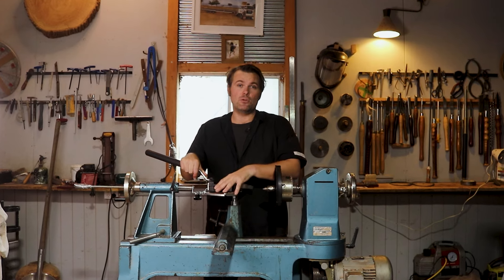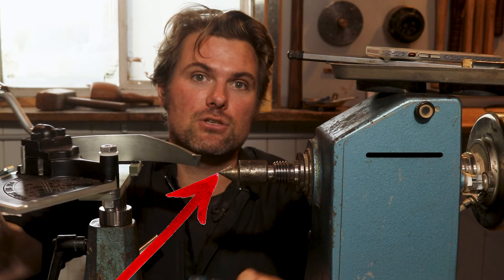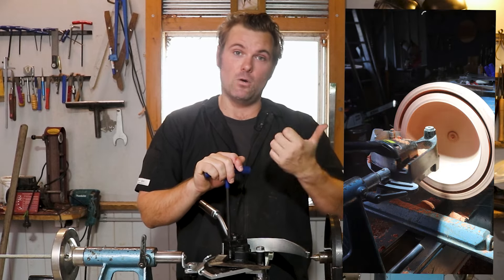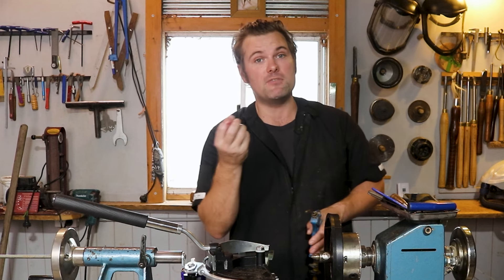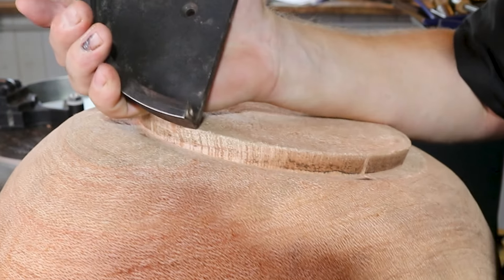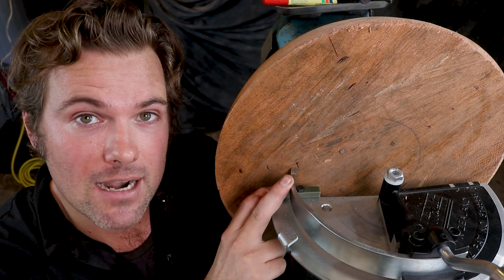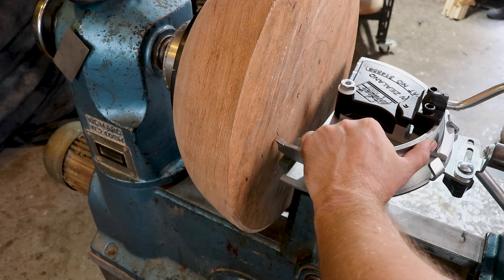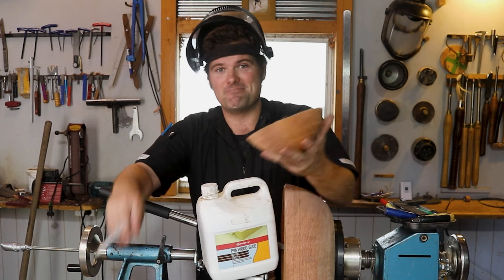The Fundamentals of bowl coring. Bowl coring with the Woodcut bowl saver MAX how to!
Step-by-step walkthrough of the 5 critical steps to master bowl coring, including setting up the lathe, tenon size, accessories, tools, and operating a bowl saver to minimize catches and ensuring you avoid common pitfalls such as catches and stalls
Cheers,
Kezza

Kerry C.